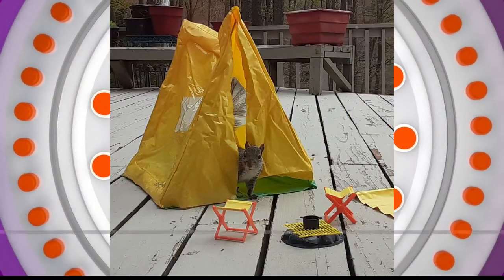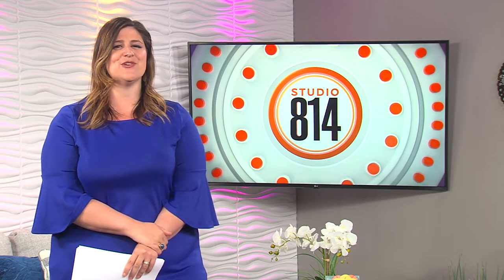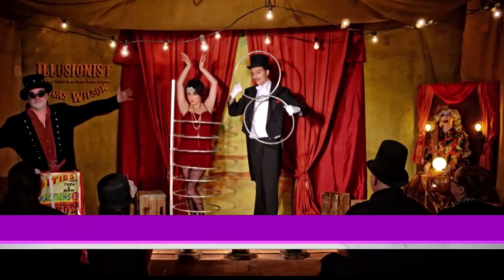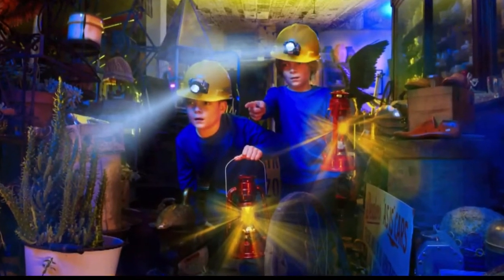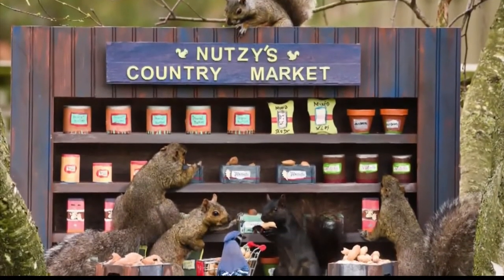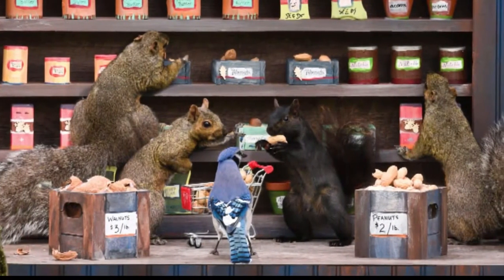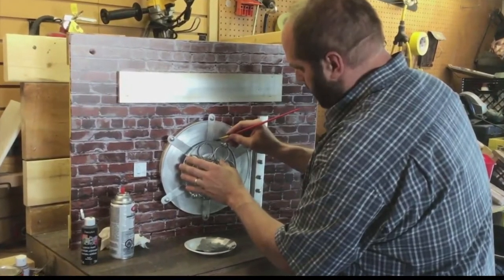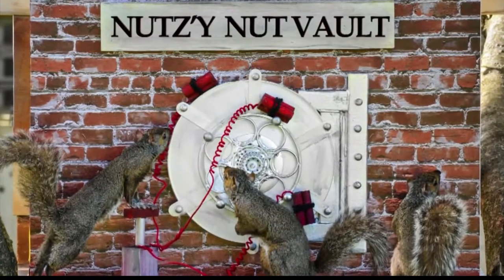Squirrels star in backyard photo shoots